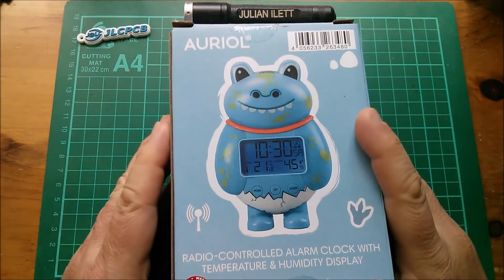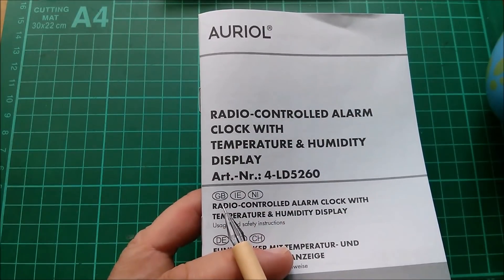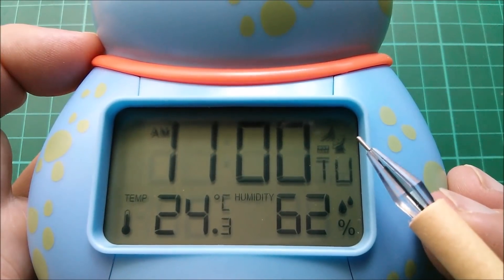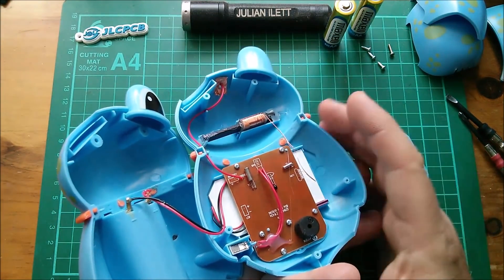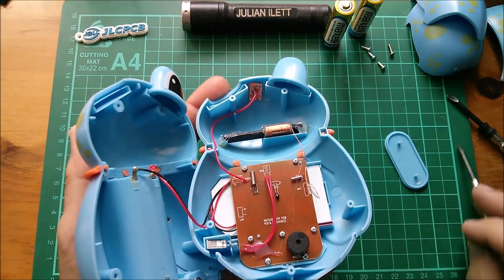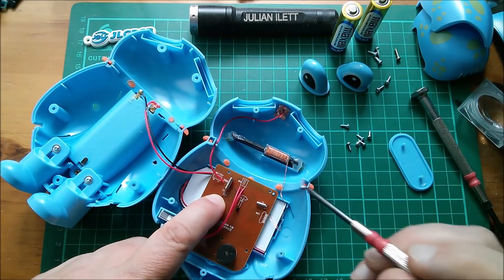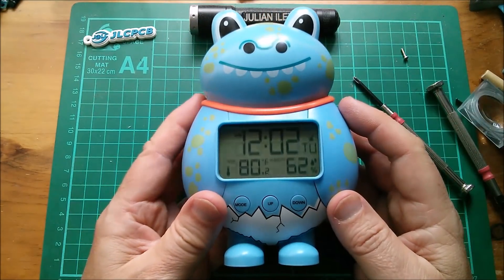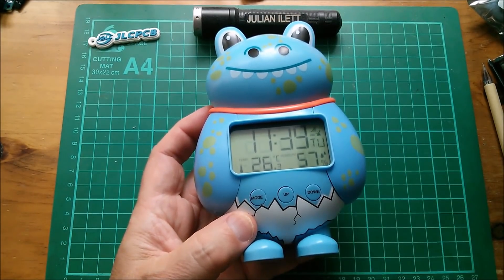Monster Clock from Lidl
Radio-controlled alarm clock with touch sensor, temperature and humidity sensors in a strange blue monster-shaped case.